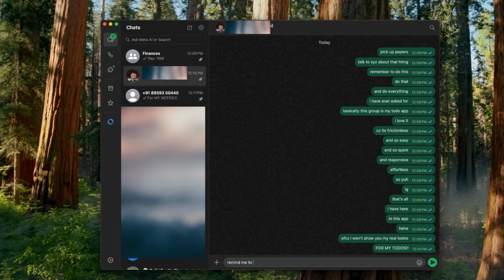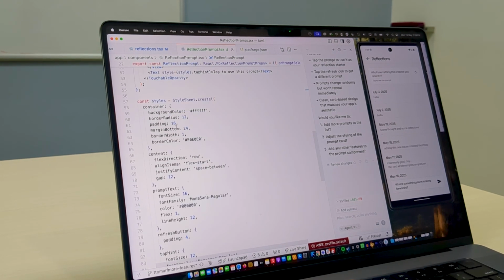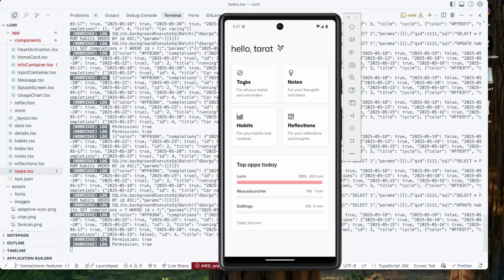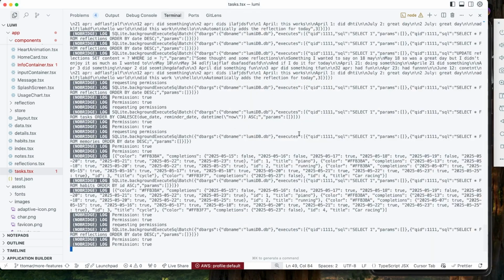Why Every Engineer Should Build Personal Apps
Does Coding Personal Apps Make You a Better Software Engineer?
I think yes it does and in this video I will share my thoughts and reasoning behind this topic while taking you through some lofi coding sessions.
In case you wanna try out the app, here's the